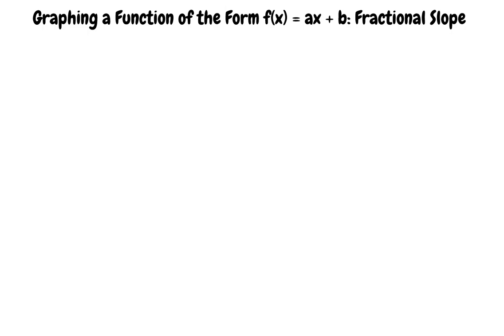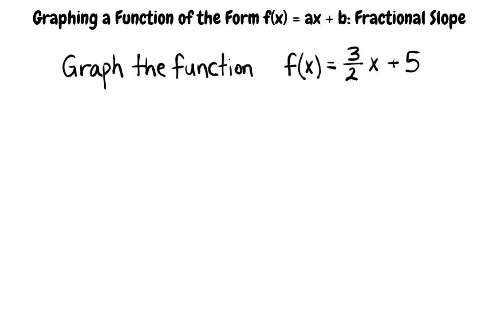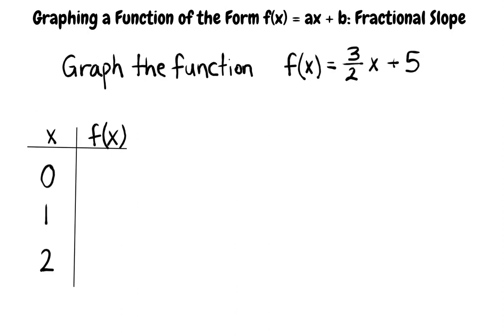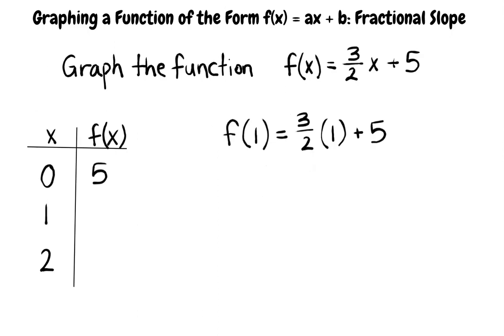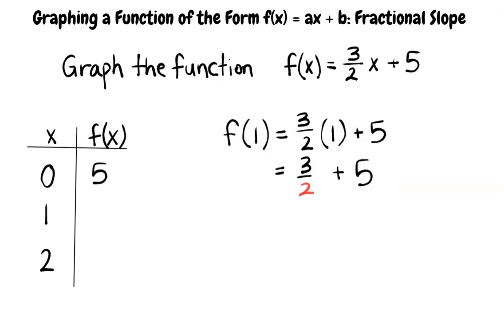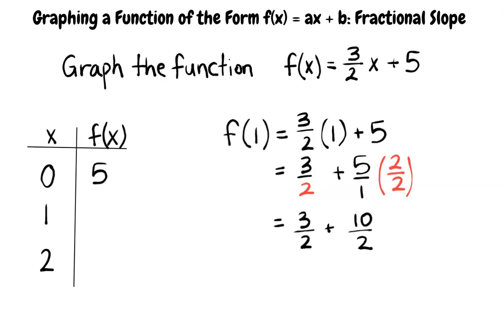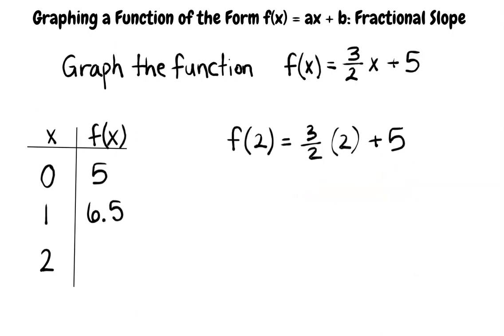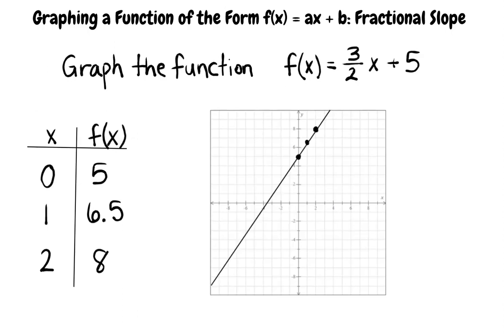Topic: Graphing a Function of the Form f(x) = ax + b: Fractional Slope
This is a topic level video of Graphing a Function of the Form f(x) = ax + b: Fractional Slope for ASU.

Join us!